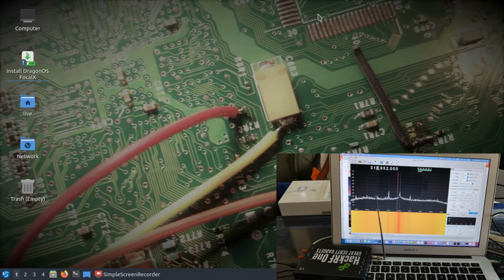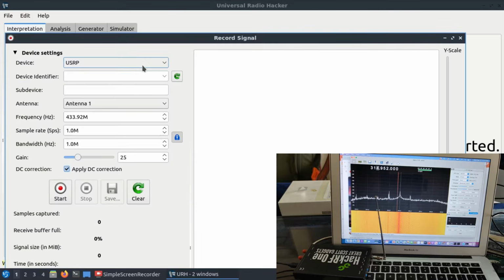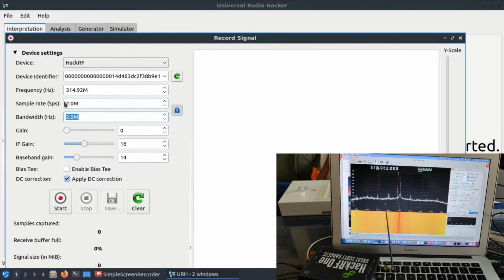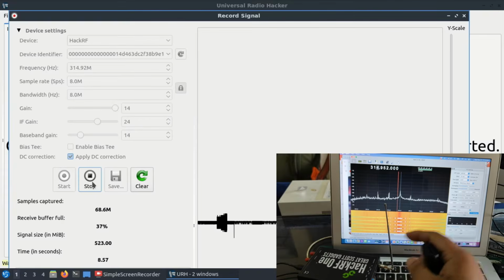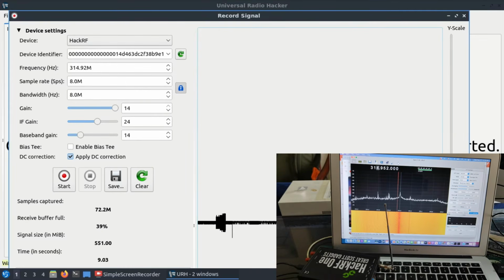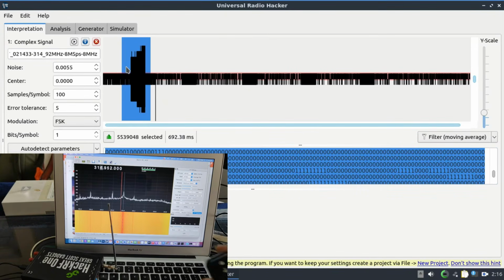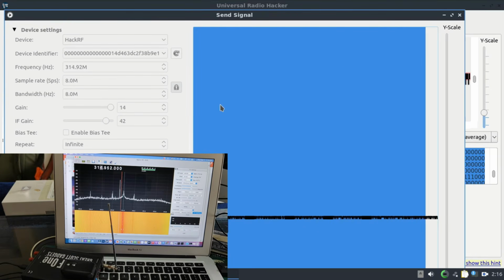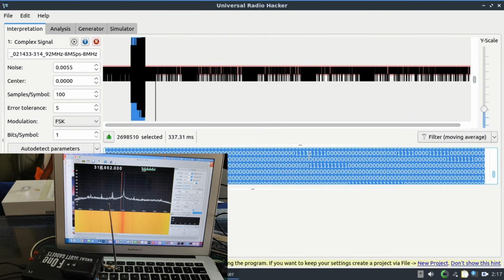Keyfob RF Explained: What You Can See with a HackRF (Ethical Demo)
Curious how car/keyfob RF works? In this video we explain keyfob radio fundamentals, security concepts (fixed vs rolling codes), and show safe HackRF visualizations using simulated signals — no interception or cloning. Learn how signals look on a waterfall, tips for ethical RF research, and why responsible disclosure matters.

Important: This video does not show or explain how to intercept, copy, or defeat keyfob security. It’s an educational overview focused on RF fundamentals, how rolling codes and replay protection work, and safe spectrum analysis with HackRF using simulated/test signals. Always follow local laws and manufacturer policies.

▶ What you’ll learn:

-- Keyfob RF basics: frequencies, modulation, ASK/FSK/OOK concepts
-- Difference between fixed codes and rolling codes (why rolling codes improve security)
-- How to visualize signals with HackRF (waterfall, FFT) using a legal test transmitter/signal generator or simulation
-- Responsible disclosure and ethical research practices

🔧 Gear I used: HackRF One, laptop, SDR software (GNU Radio/SDR#), test signal generator (or Arduino-based OOK simulator)
📚 Learn more / References: [Link to FCC rules], [Link to rolling-code overview], [Your blog post or repo]